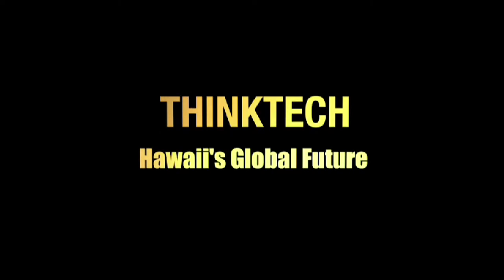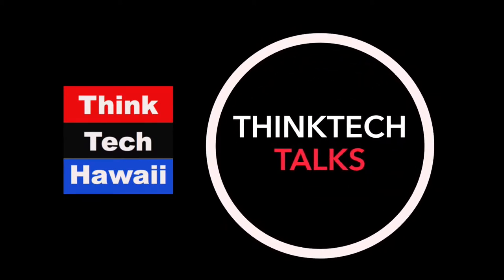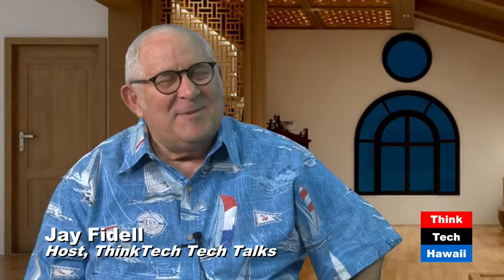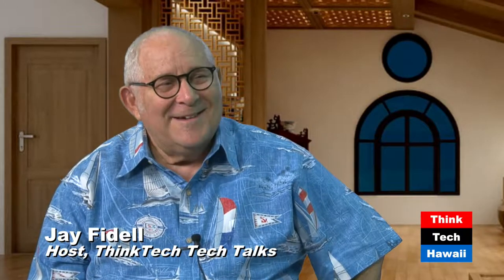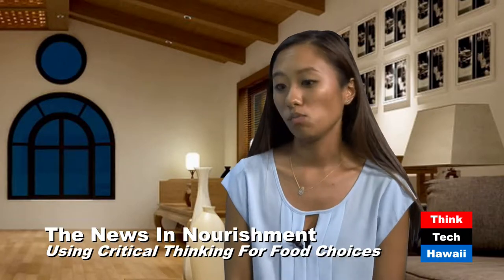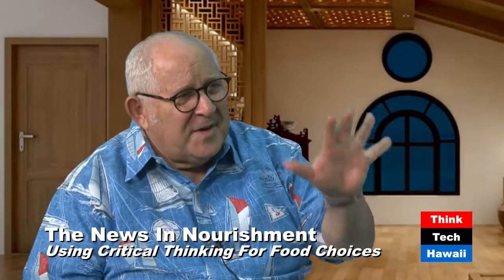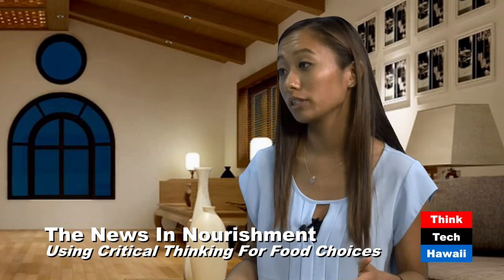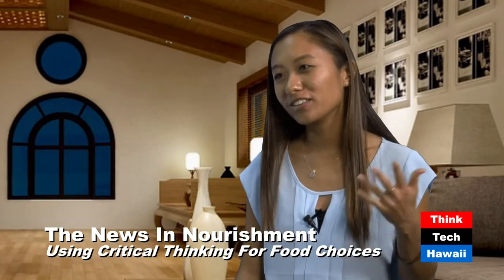The News In Nourishment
Michelle Tom is a dietician and nutritionist, an expertise that is increasingly important in an age of junk food.  From a scientific point of view we know more know, and Michelle can help us understand the principals of food and biochemistry and help us apply our skills in critical thinking to intelligent if not life saving choices in nutrition.